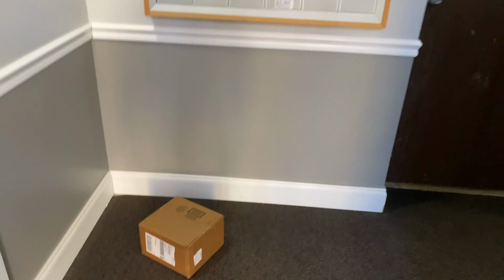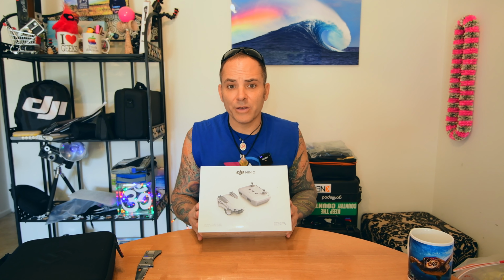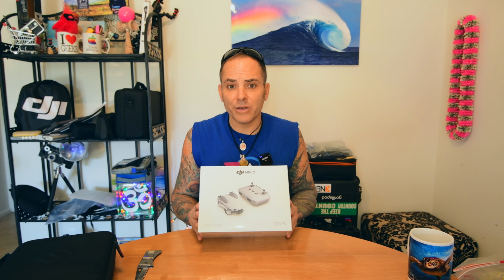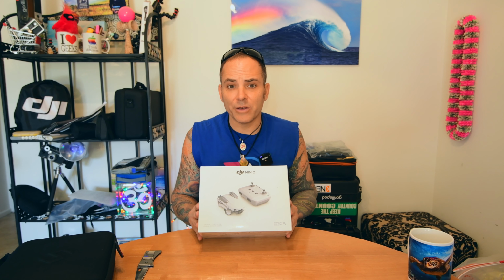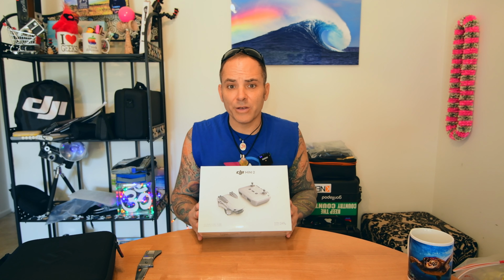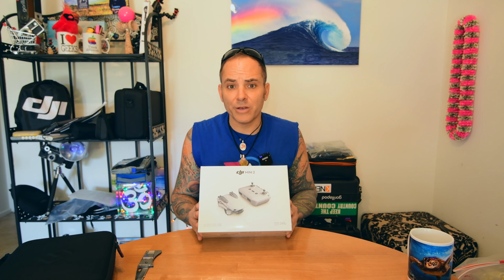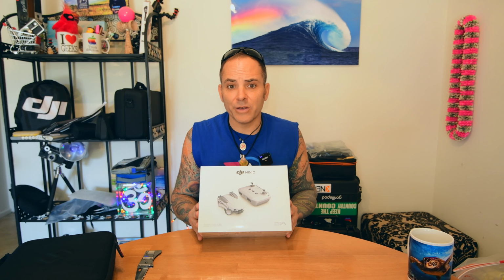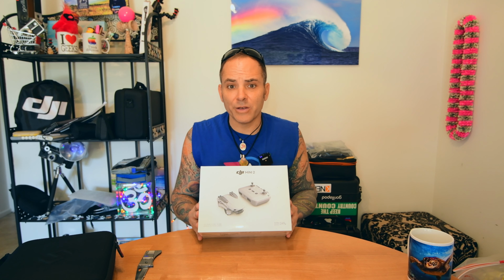Mavic Mini 2 Unboxing Talk Story & Initial Thoughts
This is essentially an unboxing from my perspective without watching anyone else's just on my initial thoughts as I unbox and discover what's inside.  Just a relaxed talk story as we say in Hawai'i which means we talk in a relaxed organic way.  Thanks!